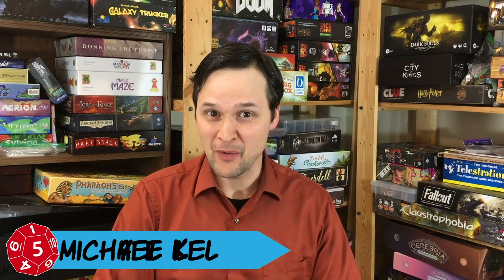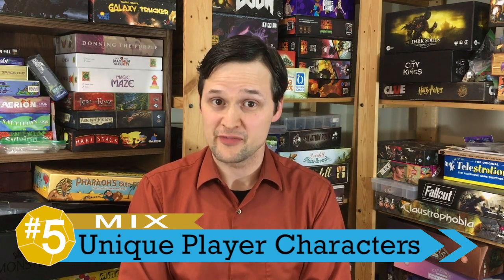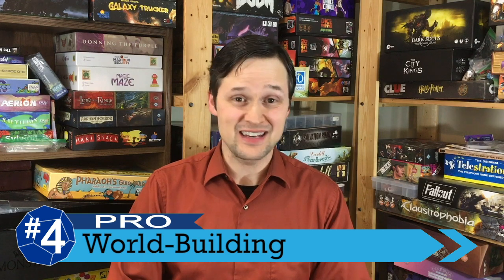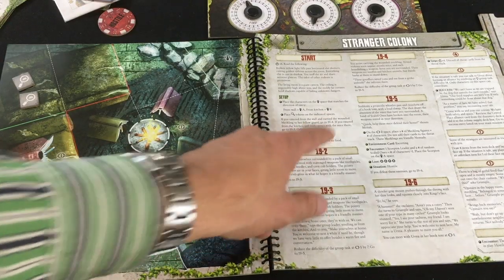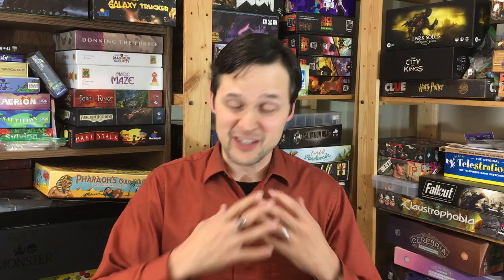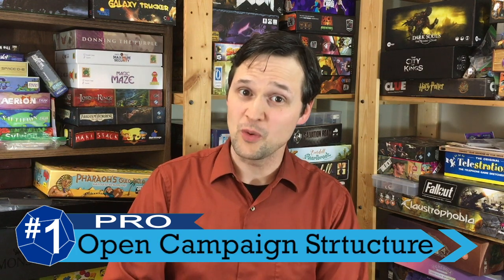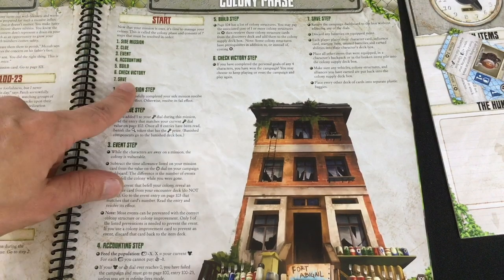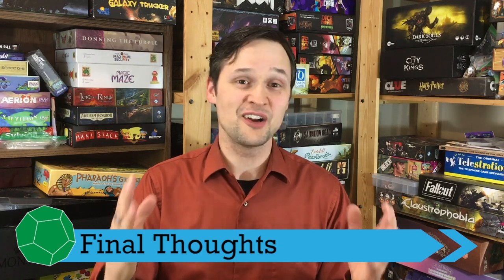Aftermath | 5 in Five Review | with Mike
How do I feel about the latest adventure book game from Plaid Hat?
(Sorry for going over 5 minutes. I had a lot to say!)